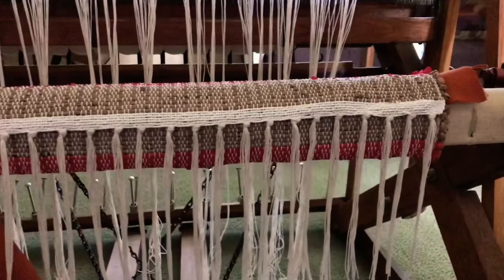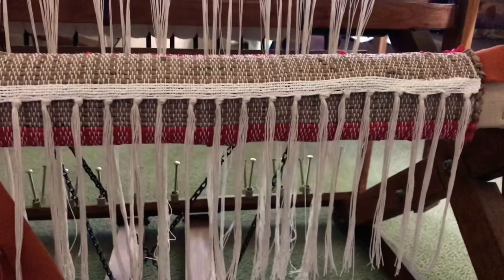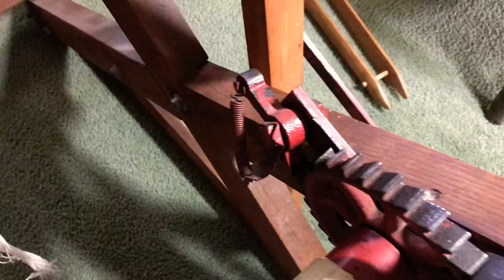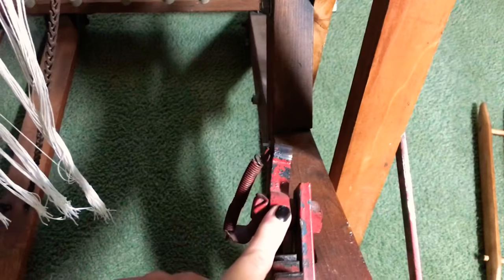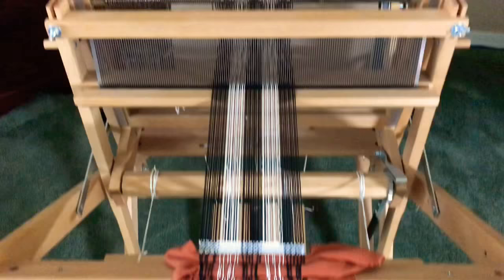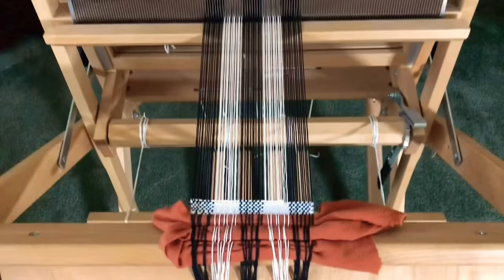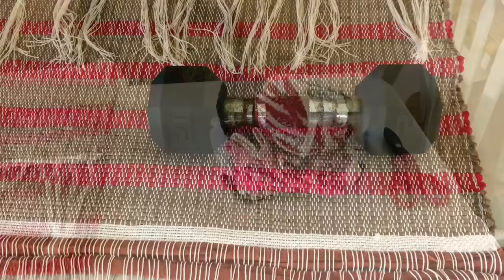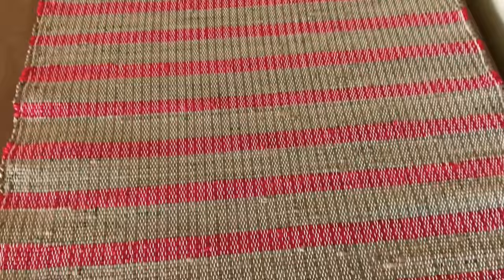New Rug and Instruction Manual For Union No. 36 Floor Loom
Back again with a new video. Today I have photographed the pages of the original Instruction Manual that came with the Union Floor Looms.  Hope it helps...

The red and brown striped grocery bag rug is available for purchase in my Etsy Shop..
Cutting The Rug Weaving Studio